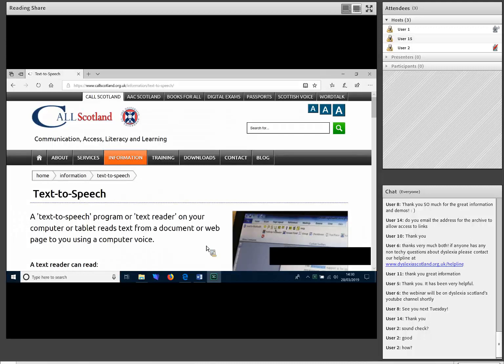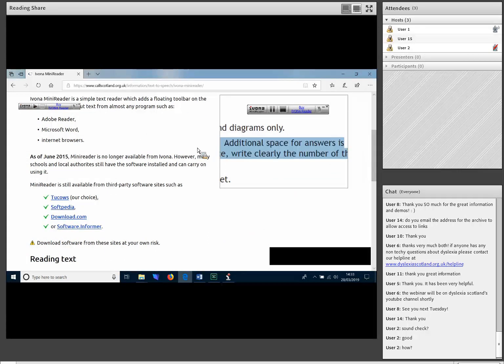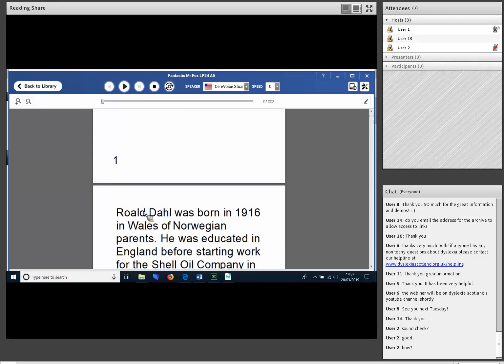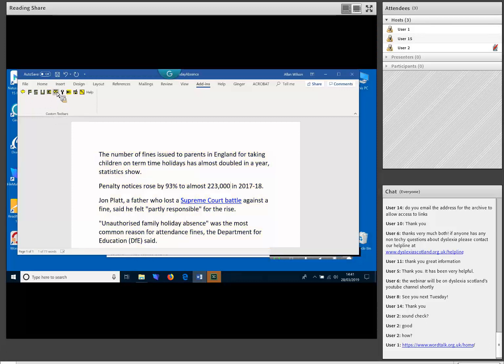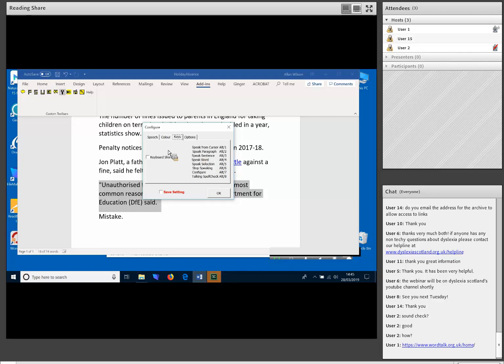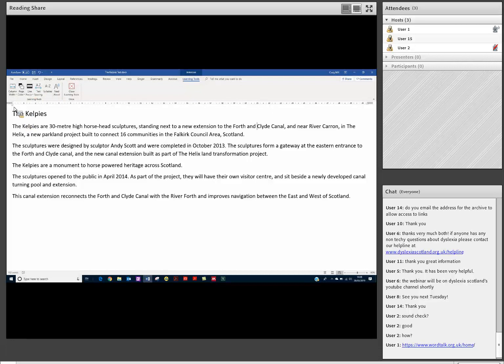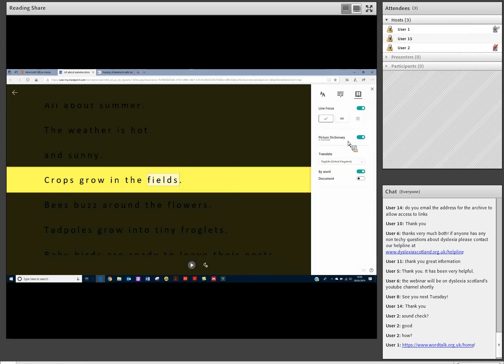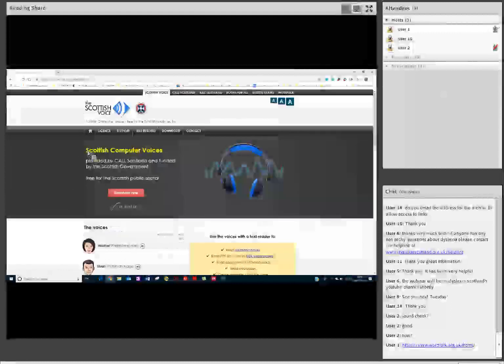Supporting People with Dyslexia using a Windows PC Part 2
Dyslexia Scotland and CALL Scotland worked  together in 2019 to provide two free webinars on the use of technology to support children and adults with dyslexia. They are aimed at people with dyslexia, parents and teachers based in Scotland. The first will focus on the use of software for Windows computers, while the second will feature iPads, Android tablets and other devices.
This video has been split in two, with this section focusing on tools to support reading text, including:
- Text-to-speech programs, including Ivona MiniReader, NaturalReader, and WordTalk
- Microsoft Learning Tools

Presenters:
Allan Wilson and Craig Mill, CALL Scotland